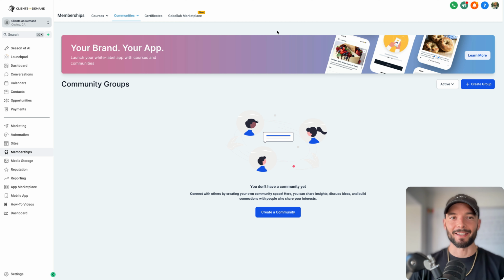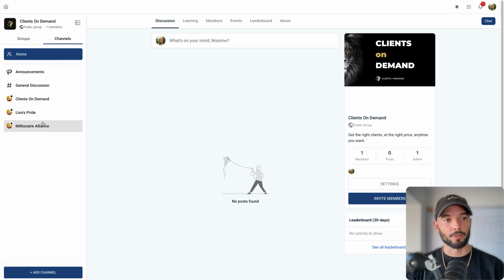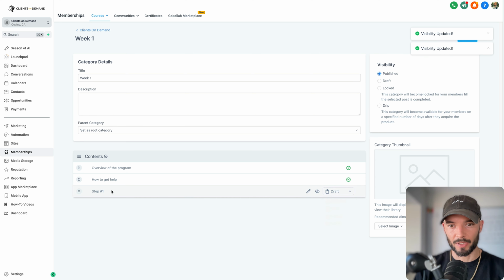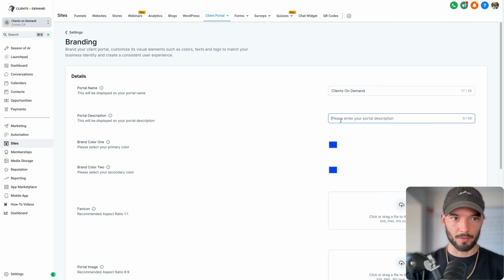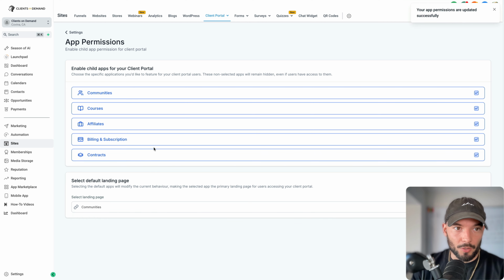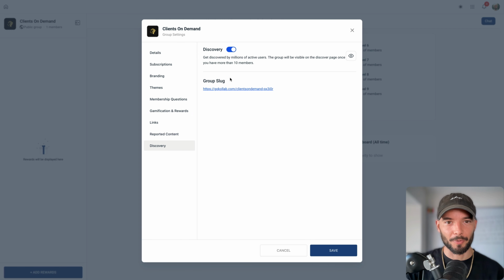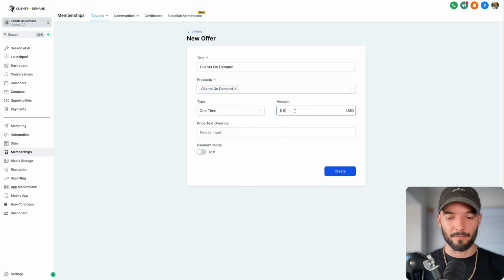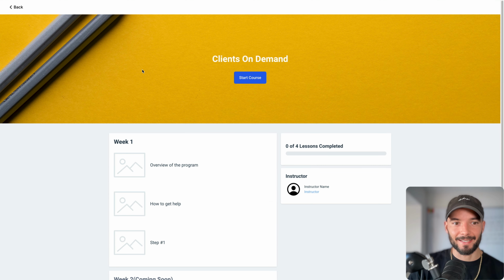The Best Alternative to Skool.com (Save Time & Money)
This video reveals the #1 best Skool alternative that will save you thousands of dollars and hundreds of hours every year.

If you’re new to my channel, my name is Maxime Warnault.

I’m a full-stack software developer turned online entrepreneur.

For the last 6 years, I’ve been working online and traveling the world while helping 1,000+ entrepreneurs start and scale their businesses.

2016 - Master's Degree in Computer Science at SUPINFO.
2017 - Working as a Full-Stack Developer at Capgemini.
2020 - Media Buying Certification and started my YouTube Ads Agency (adslab.com).
2021 - Scaled my YouTube Ads Agency to 6 figures, burnt out, and quit to work as a business coach.
2022 - Working as a business coach for a $100M business coaching company.
2023 - Coaching 1,000+ online entrepreneurs to start and scale their businesses.
2024 - Started scalers.community to help people start an online business.
Started systemstoscale.io to help people scale their online business.
2025 - Started secretstoscale.io to solve bigger problems for online entrepreneurs.

Keep learning, keep growing, and don’t forget to lift others as you rise.

Never quit,
Max